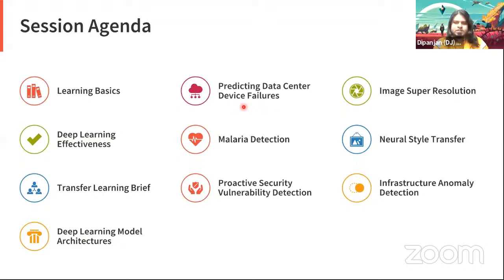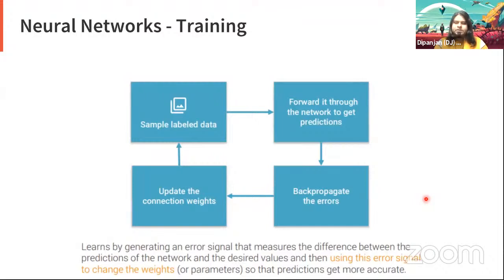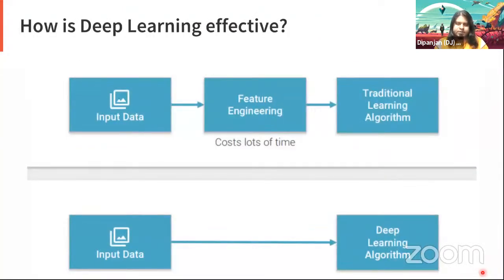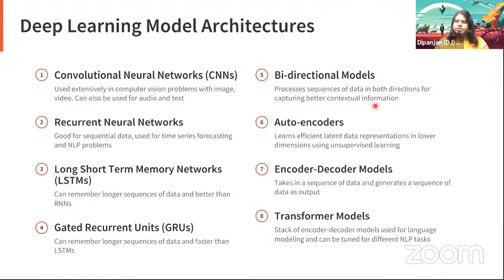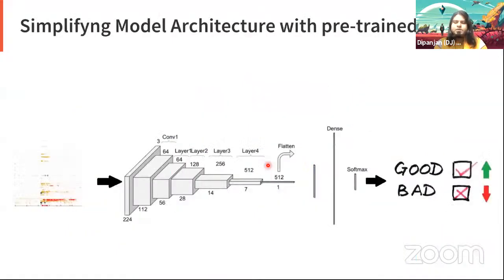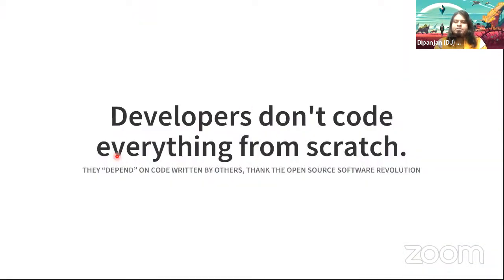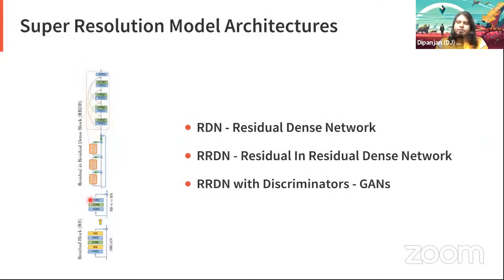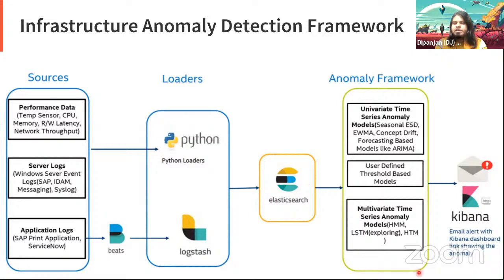SIT - The Role of AI in the Industry